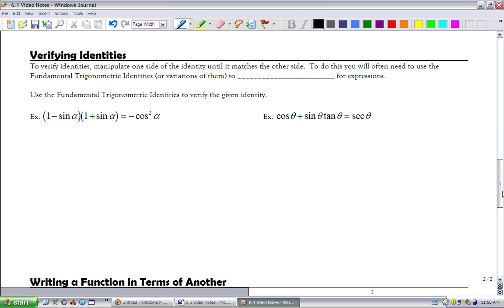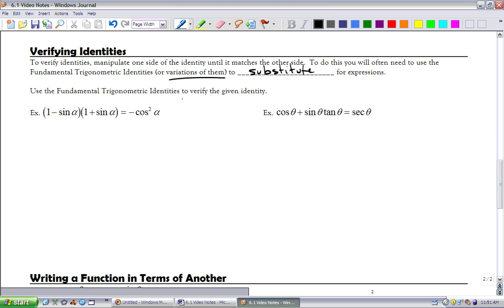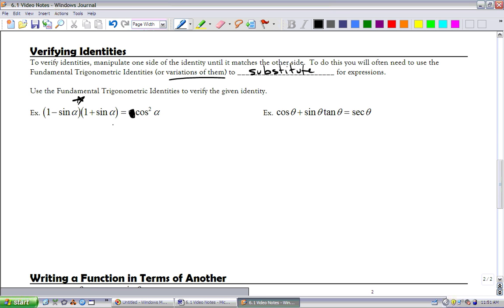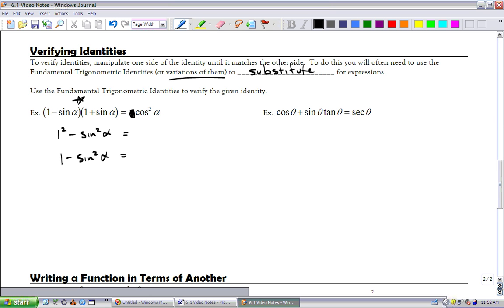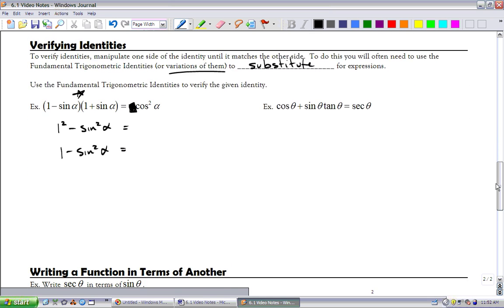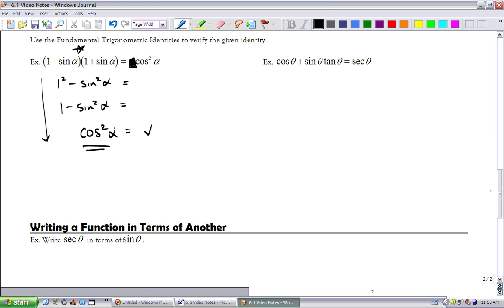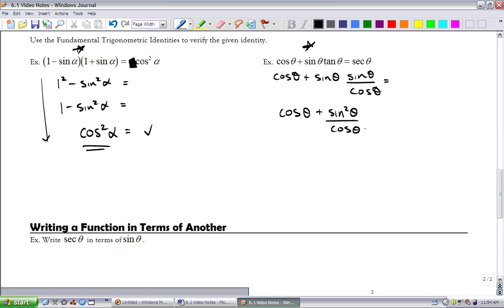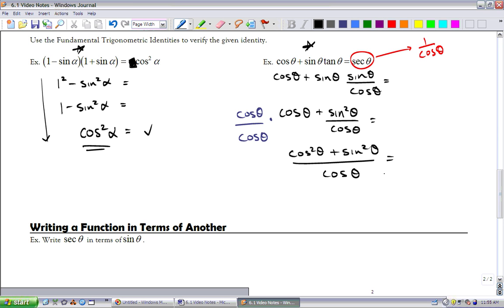6 1 3 VerifyingIdentities